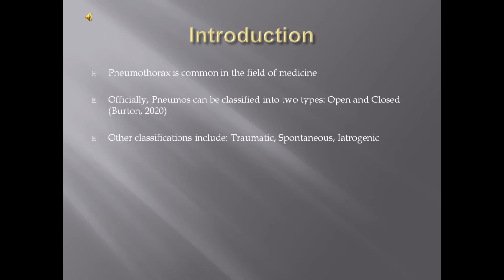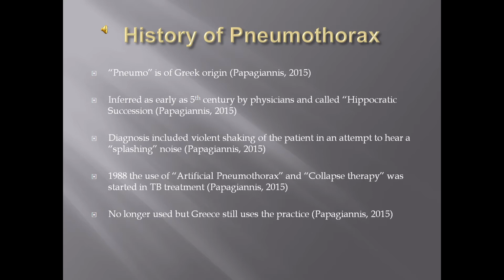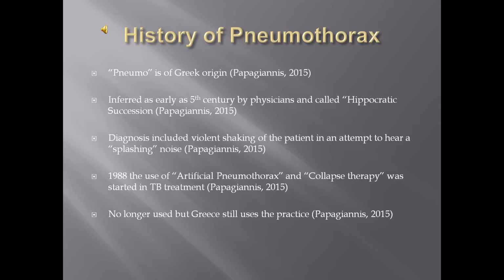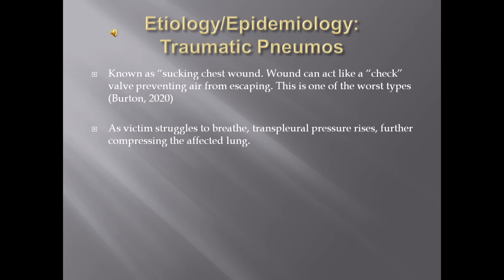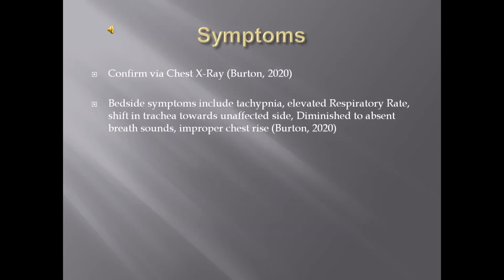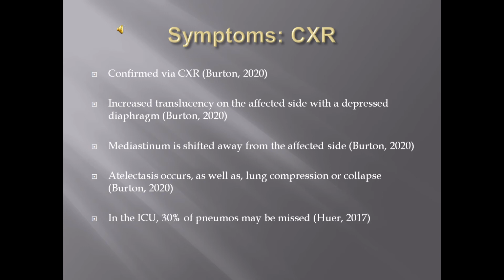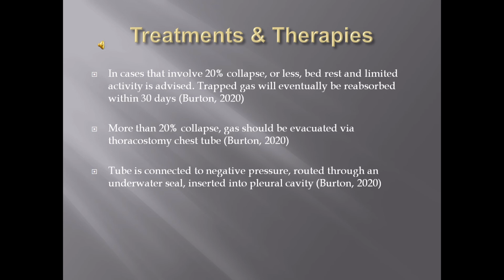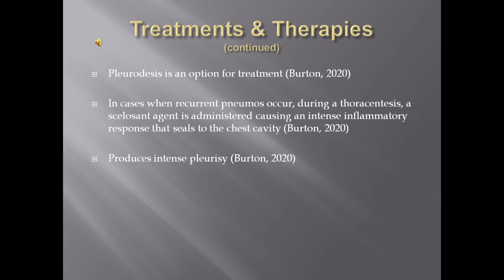PowerPoint Slide Show Disease Presentation A study on Pneumothorax 2020 04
Disease presentation for respiratory care program